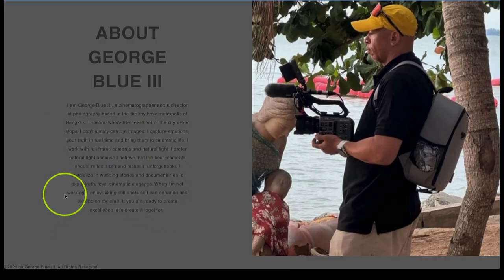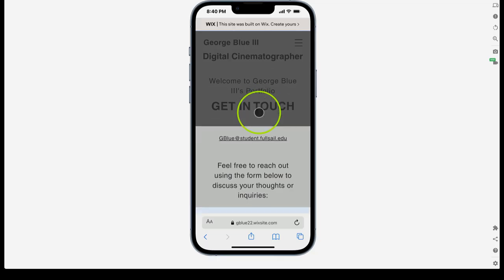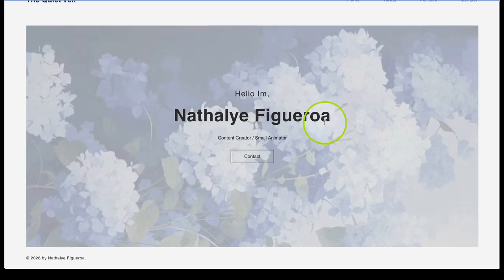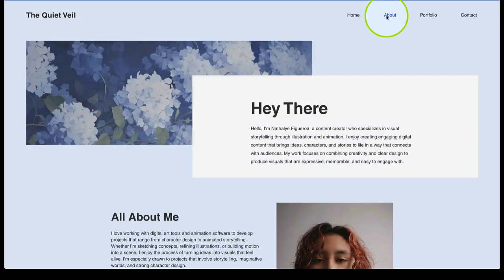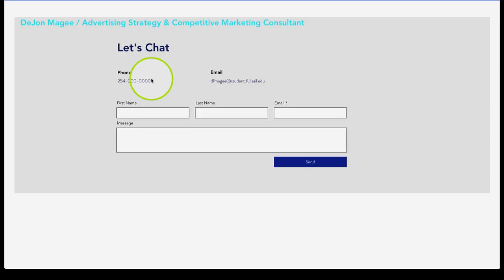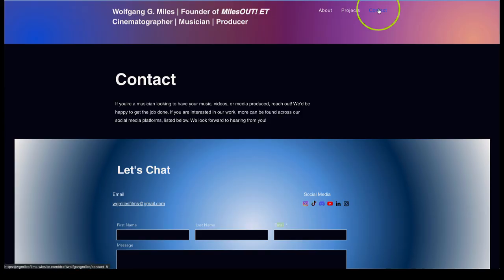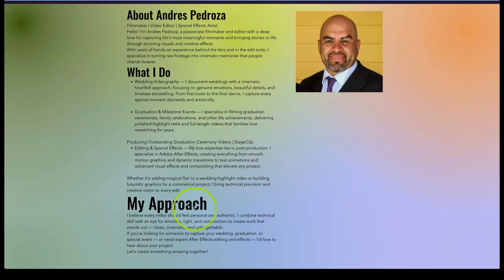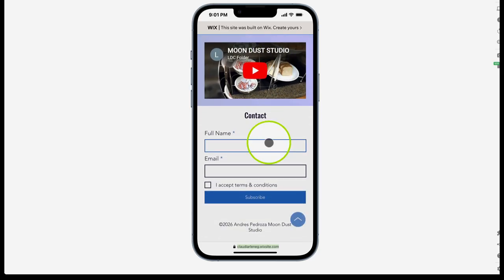WBD 2.2 Draft